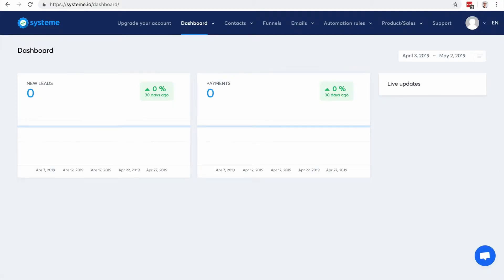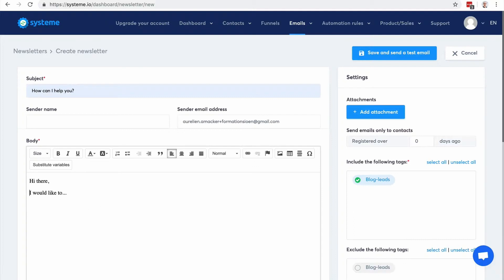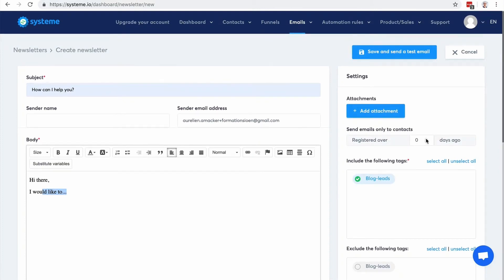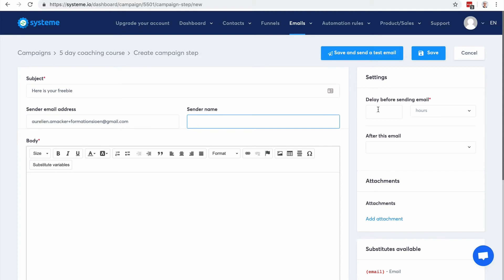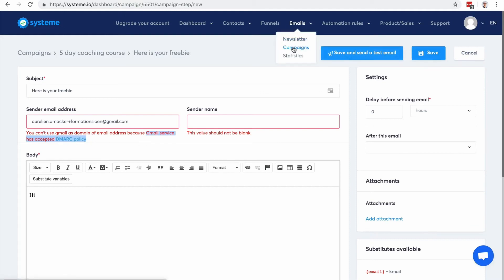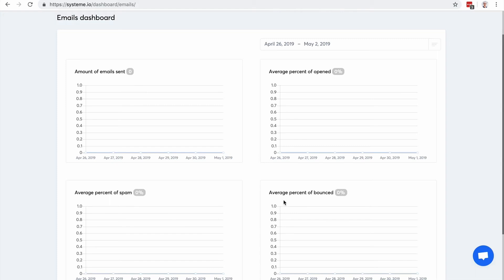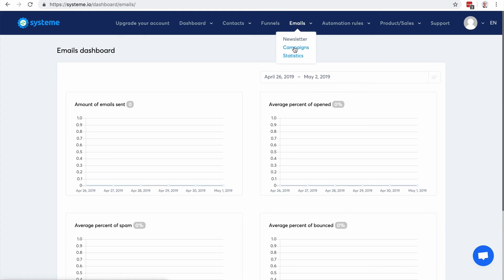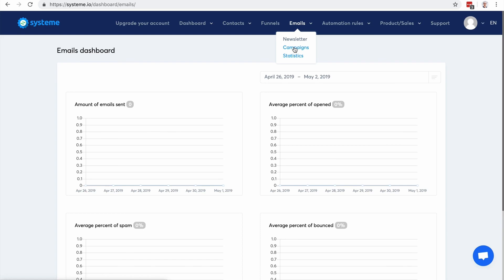Systeme.io: How To Send Emails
Email marketing is still the best way to sell online.

In this video, I show you how you can send emails with Systeme.io to run your marketing and make sales:
- sending newsletters
- sending email campaigns